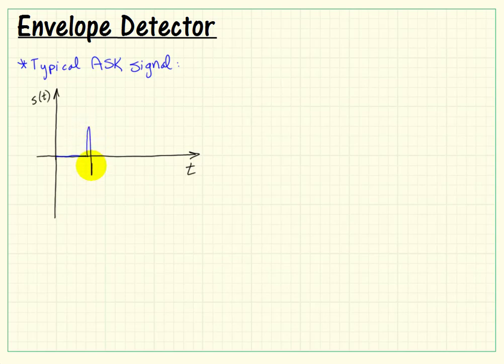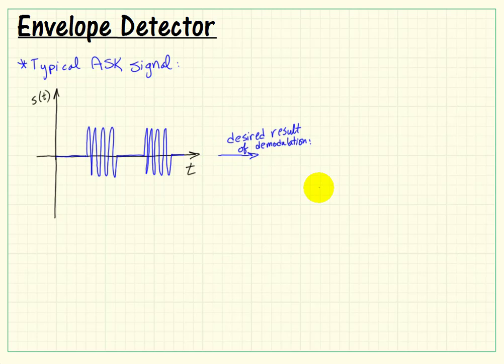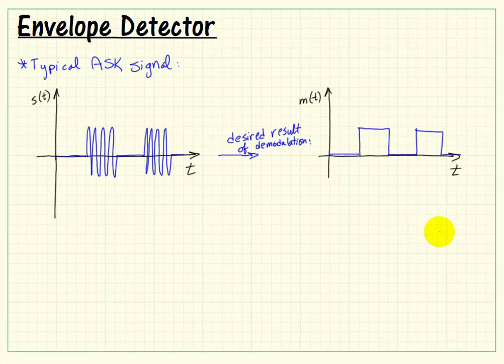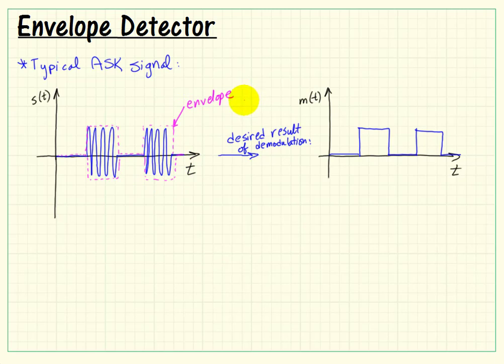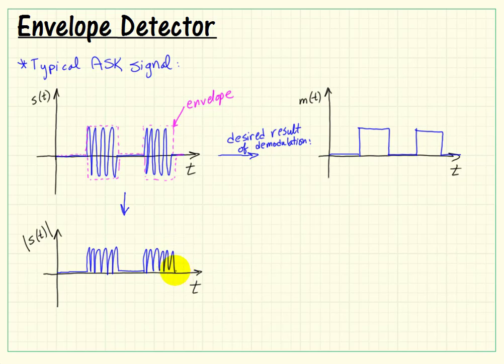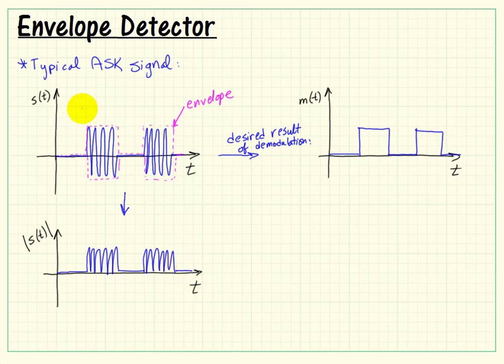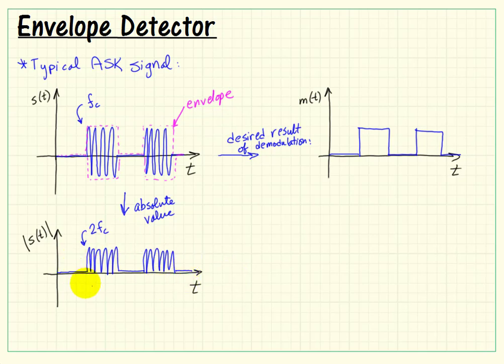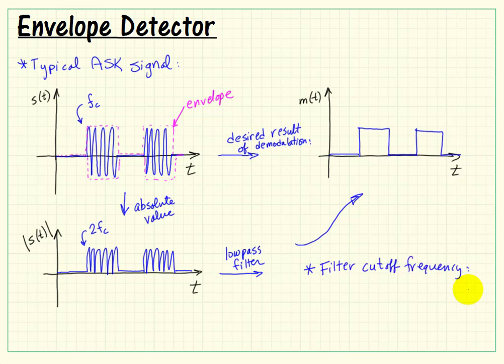Bandpass modulation: Envelope detector principles, implementation, and parameter selection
Envelope detector principles of operation, implementation, and parameter selection. This video belongs to the "Texting Over the Speaker-Air-Microphone (SAM) Channel" in the "Communication Systems Projects with LabVIEW" resource